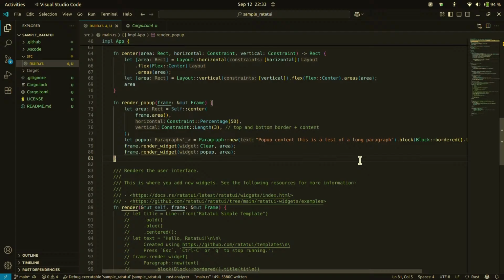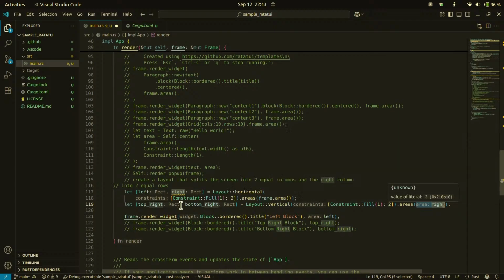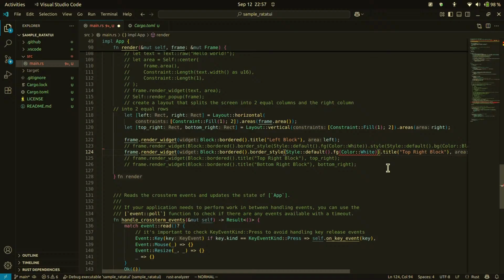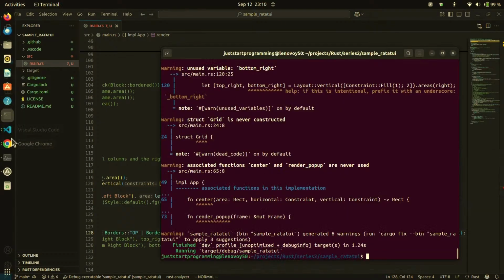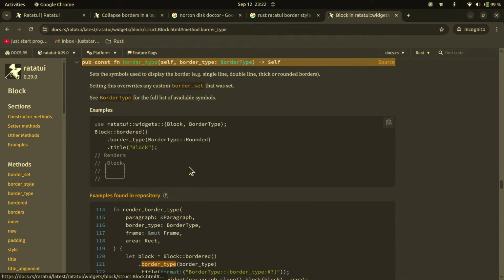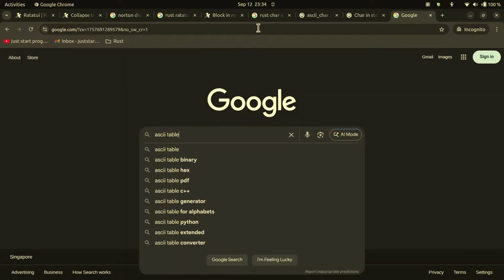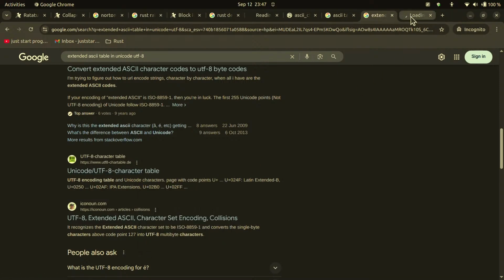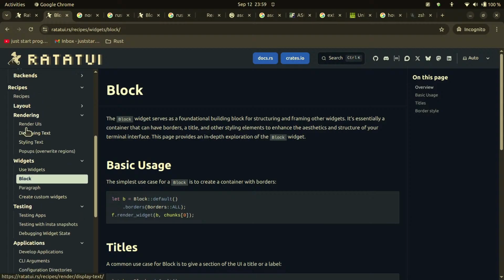Creating Console/Terminal Apps using Rust Programming + Ratatui - day8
I'm still learning Rust and let's combine it with Ratatui to create Console/Terminal Apps. We'll try some some more examples or recipes